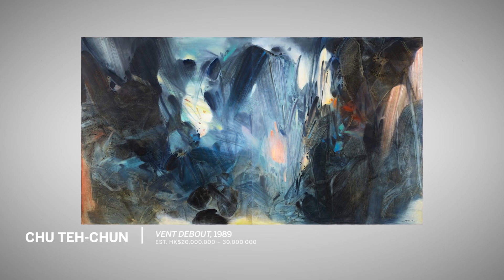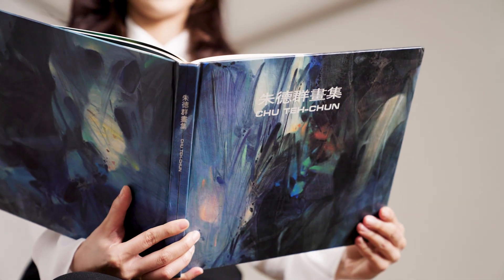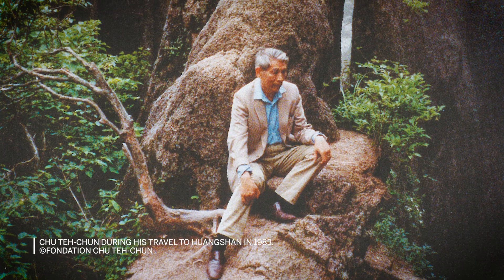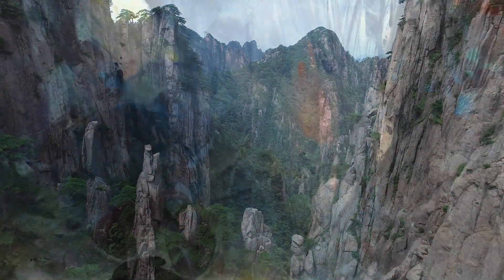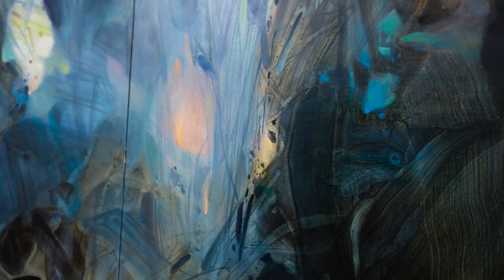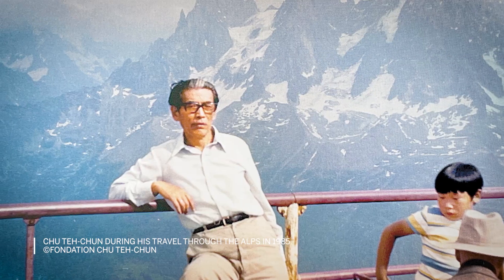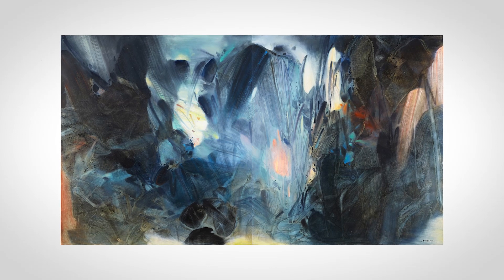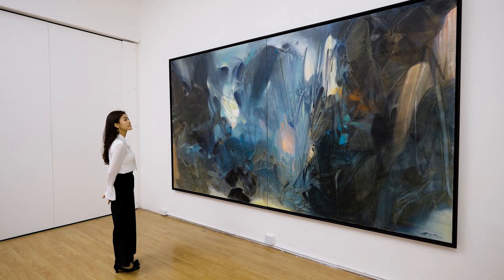Chu Teh-Chun's Splendid Diptych: Facing the Wind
Vent debout (Lot 1022) was painted in 1989, at the peak of Chu’s creative powers. The work is 3.6 meters long and 2 meters high, the largest diptych that he painted prior to 1990. The painting reflects his boldness of vision and his mastery of large canvases. He created an abstract world of atmospheric mountains and rivers, showing the breadth and profoundness of his brushwork. Vent debout is truly one of Chu’s most stunning large canvases.